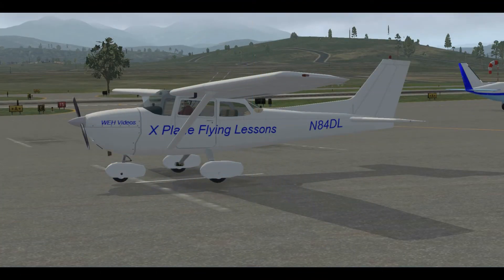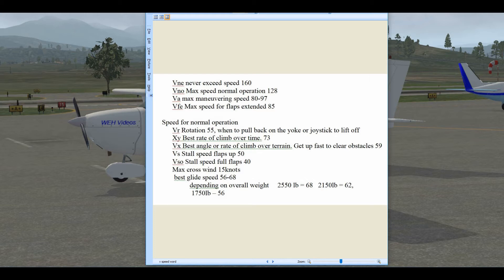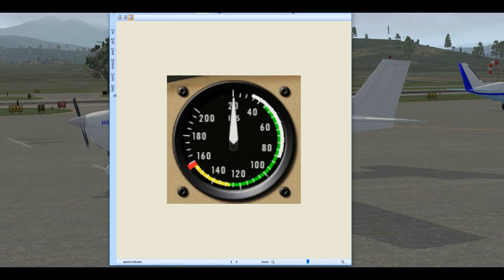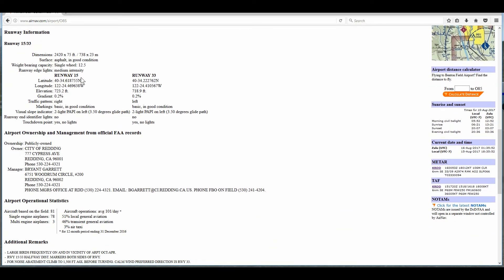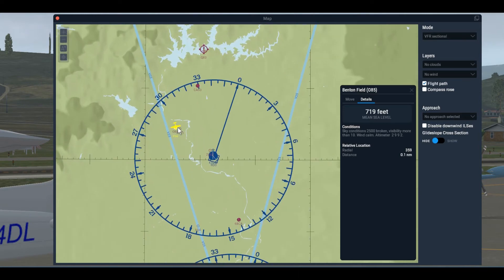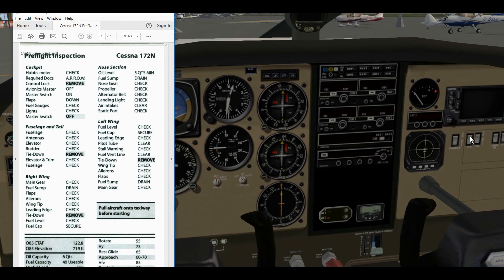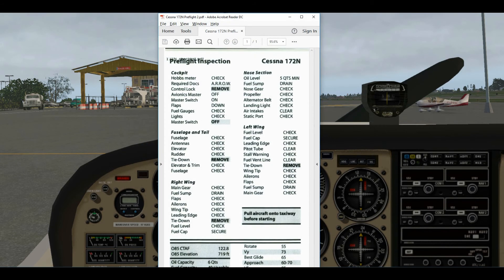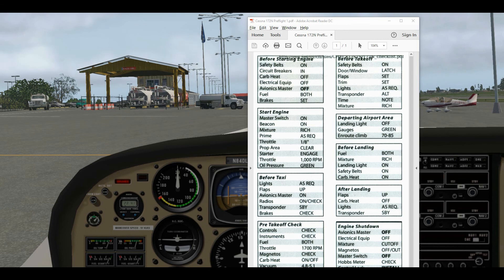Preflight ~ Learning to Fly for Beginners in X Plane 11 ~ Part 2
In this video I cover some basic thing you need to know before flying: V-Speeds, Airport Information, Wind direction, and the first part of the preflight inspection of the 172N.